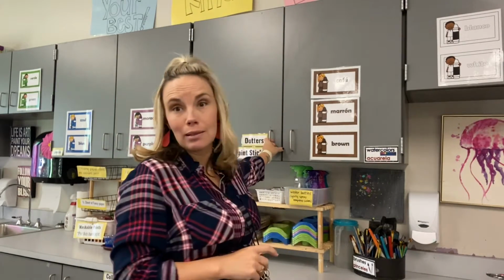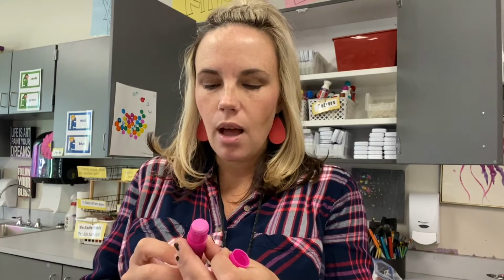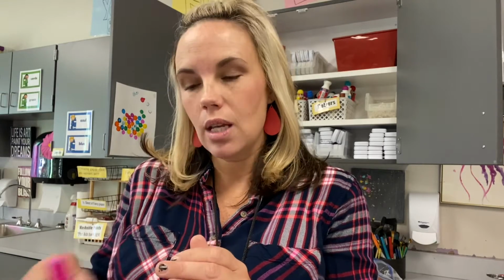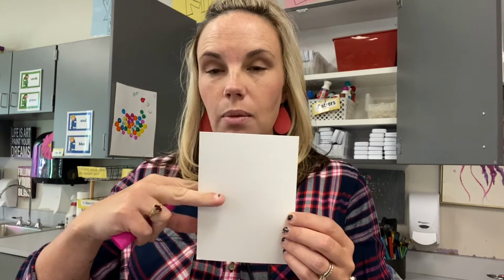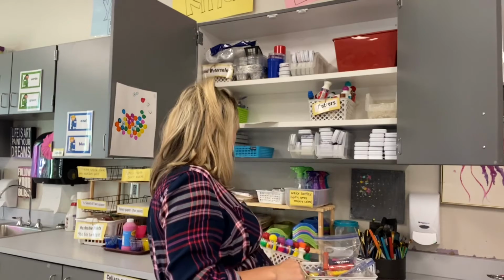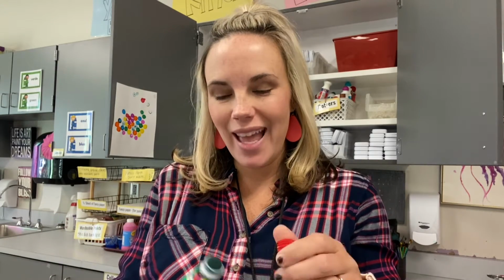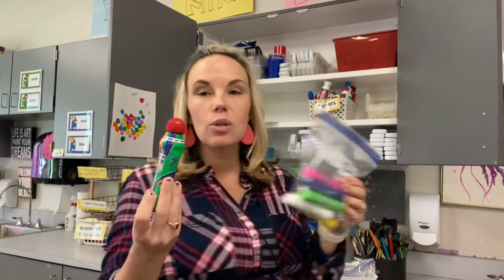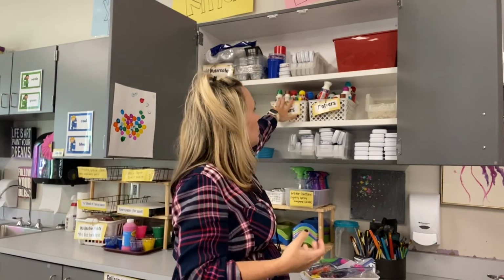Paint stick and dotter introduction!